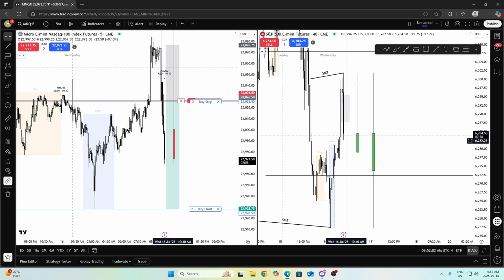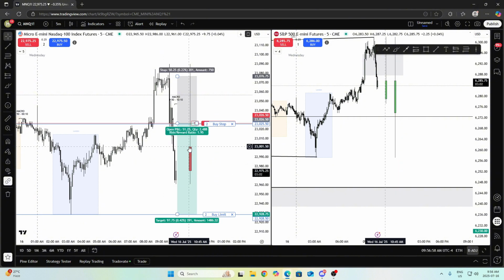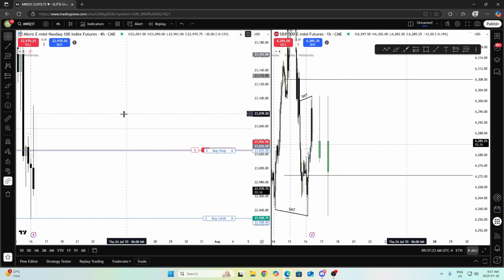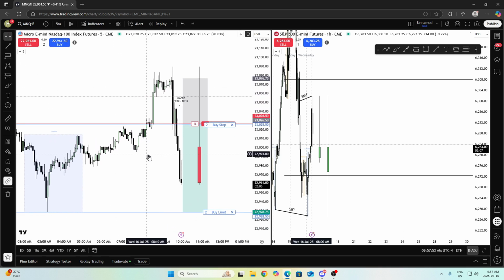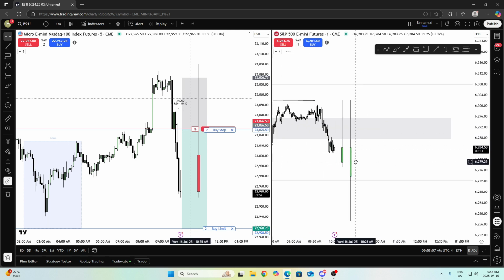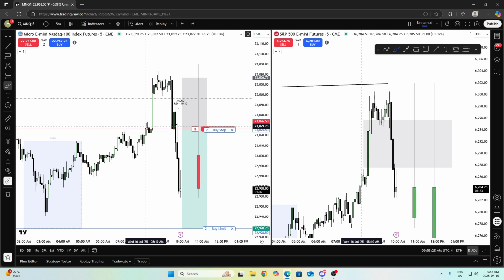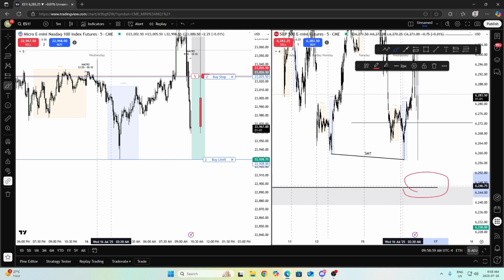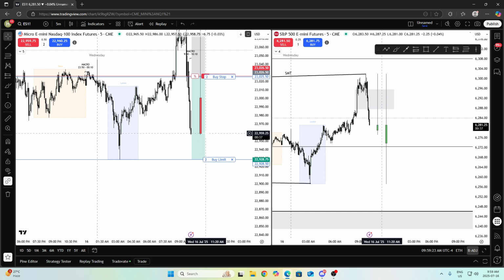How I caught 300 Ticks... (NQ Trade Recap)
In this video I go over the 3 phases of price deliveries that are to IPDA ( Interbank Price Delivery Algorithm)